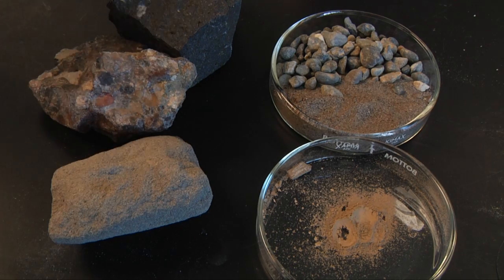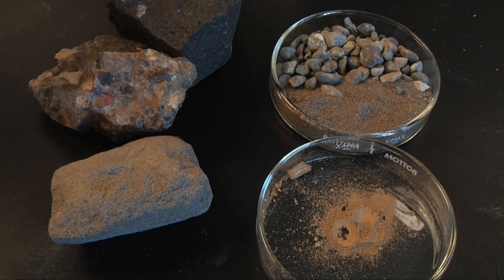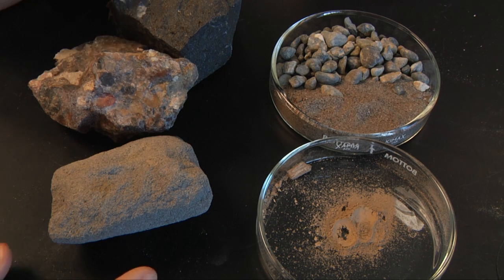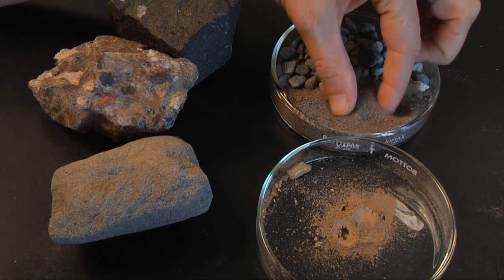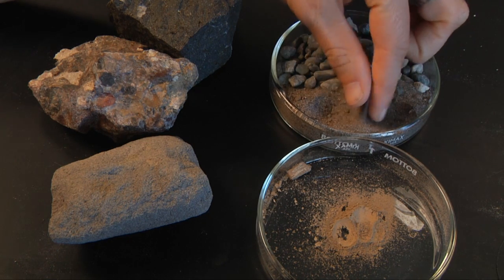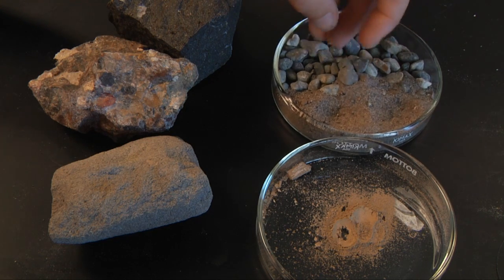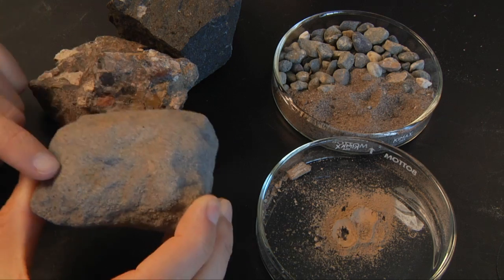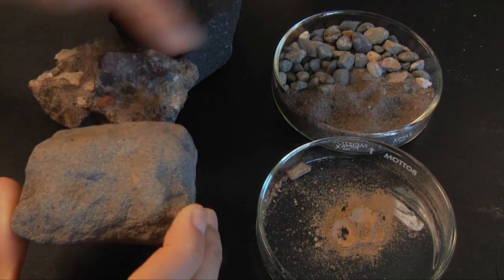GS 108: Rocks and Sediments